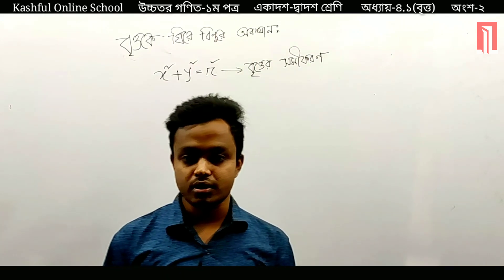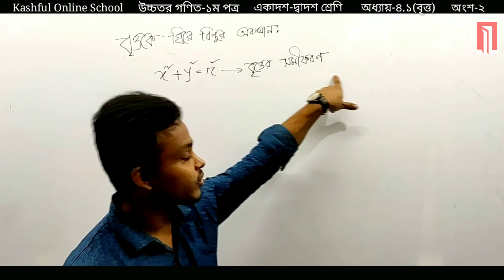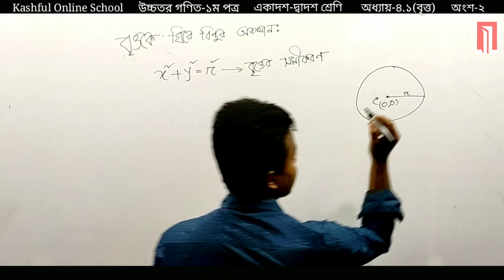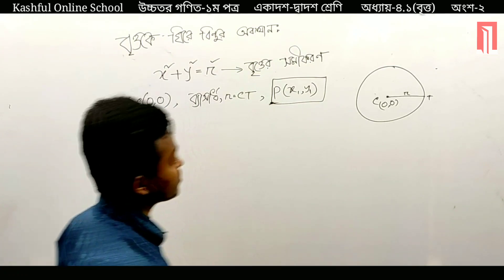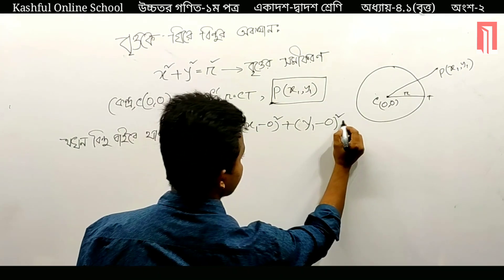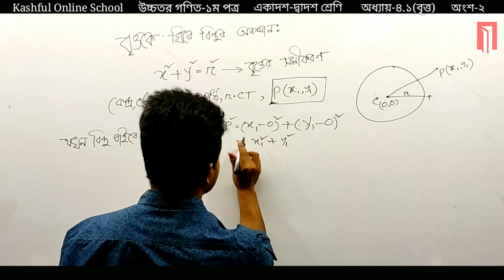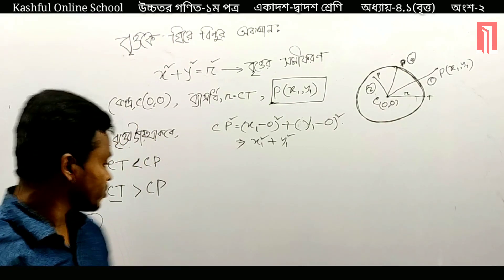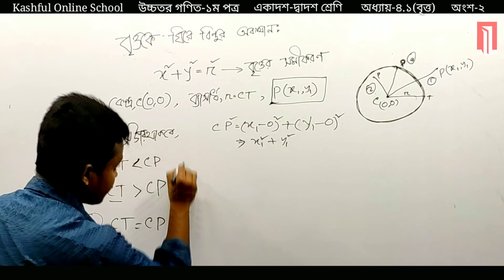Higher Math 1st Paper | Class 11-12 | HSC | Chapter-4.1| Circle | বৃত্ত | Part-2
Kashful Online School এ সকলকে স্বাগতম।
সকল ক্লাসের সকল বিষয়ের ভিডিও ক্লাস এখানেই পাবেন।